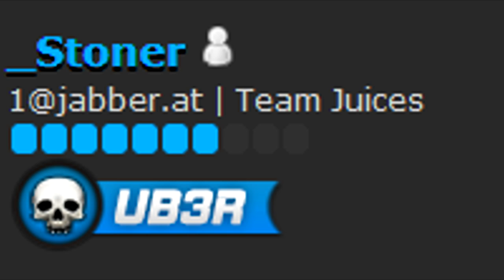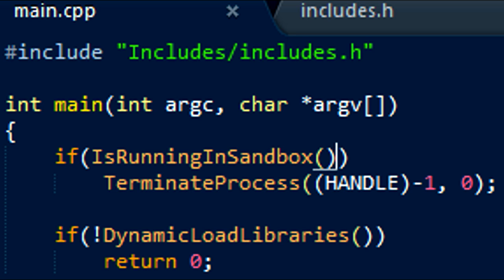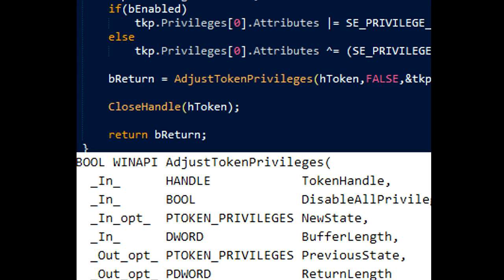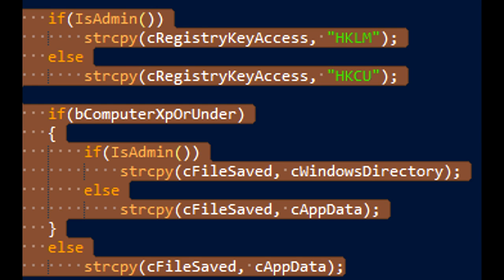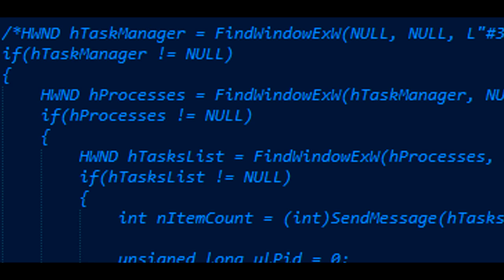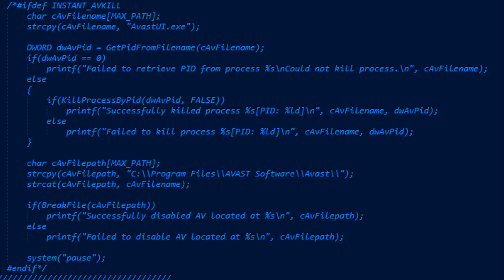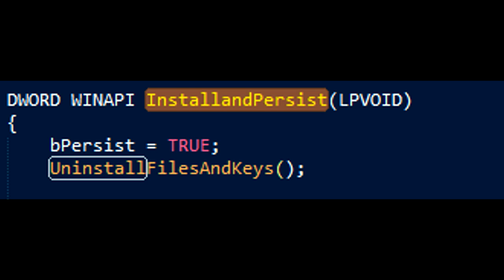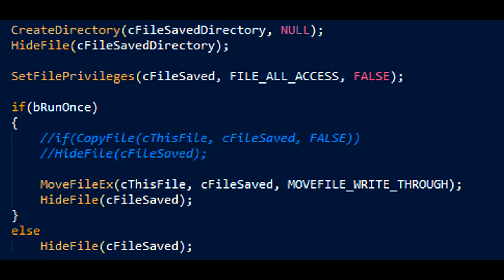Analysing Athena HTTP/IRC Malware Source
I recently was given the source to Athena HTTP/IRC, it has been shared by many around different communities. Nothing too amazing but has some interesting things that are video worthy at least. Enjoy the video.